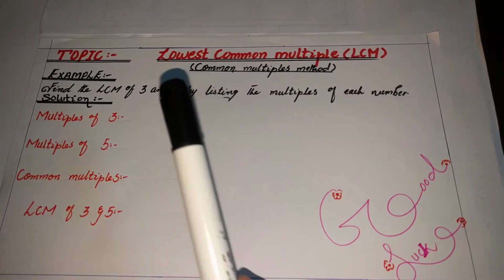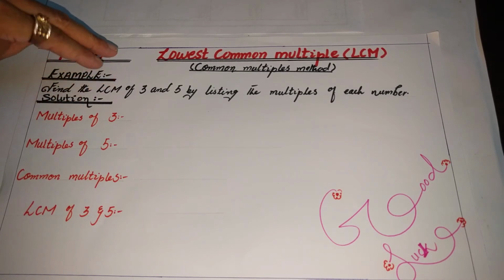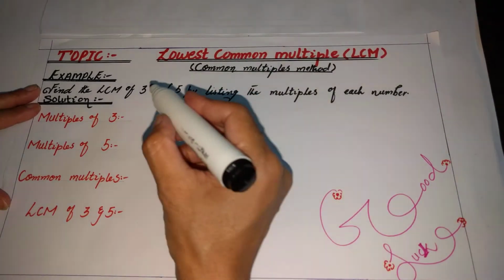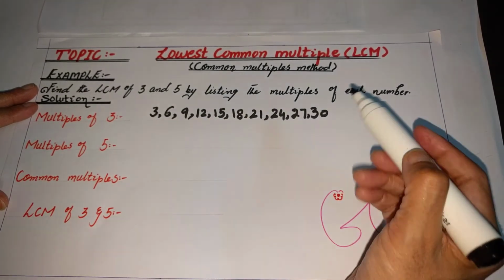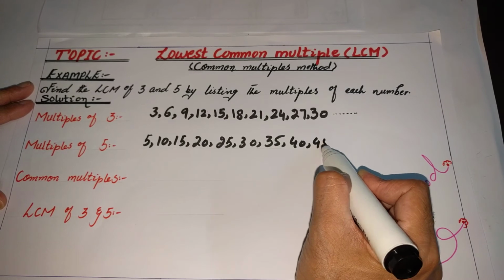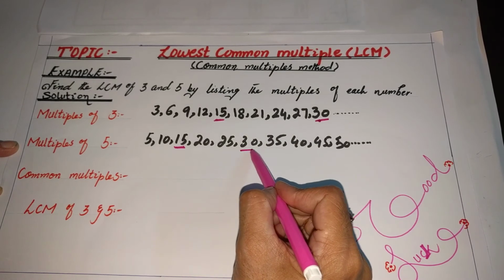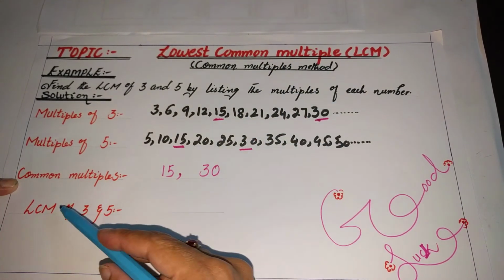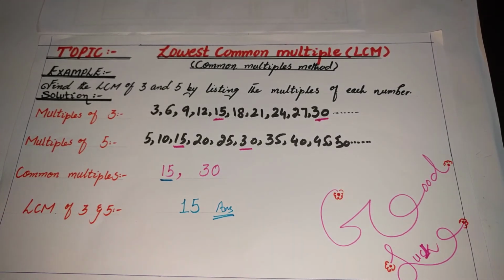4th- Maths( Lowest common multiple by common multiple method)